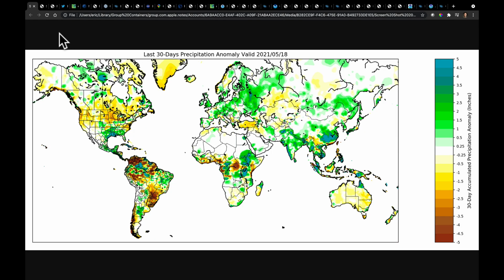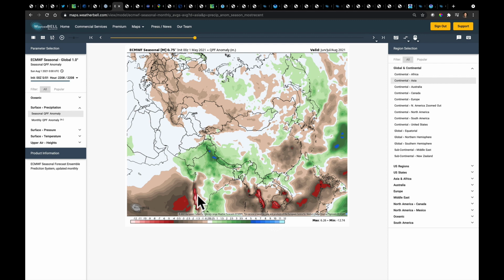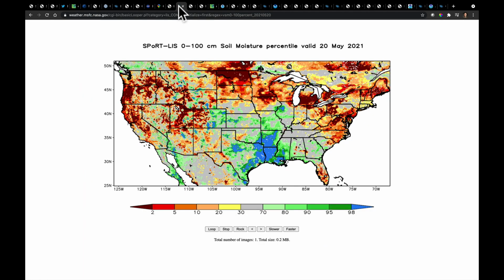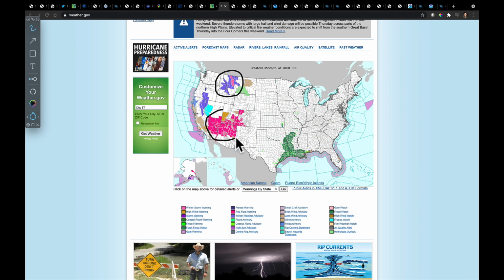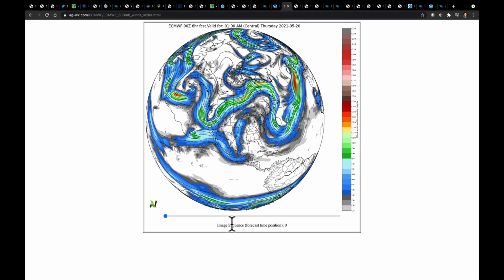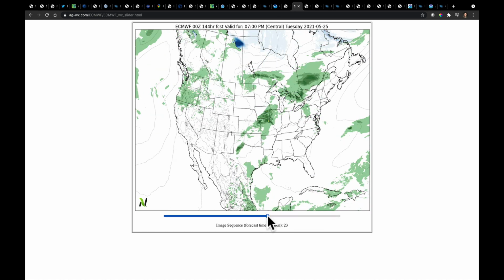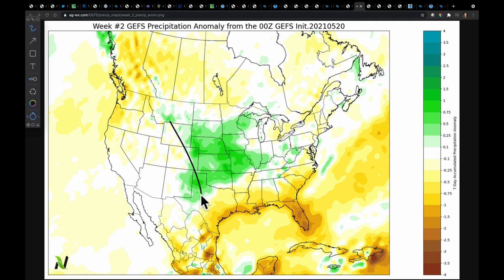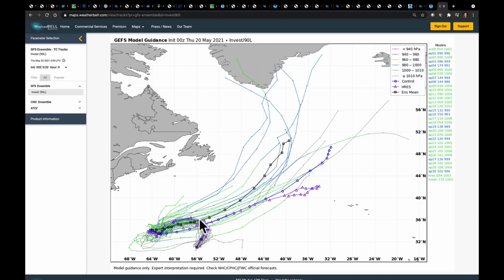Ag Weather Forecast with Eric Snodgrass | Nutrien Ag Solutions | May 20, 2021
Video Highlights
India, China, Ukraine
US Soil Moisture / Drought
Montana and Canadian Prairie Snow
Jet Stream Shift
Flash Drought in Southeast to Mid-Atlantic
Hot East
June Temperatures
Tropical Update